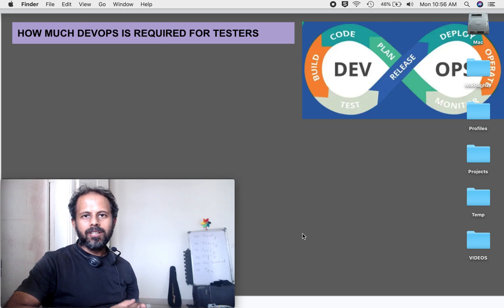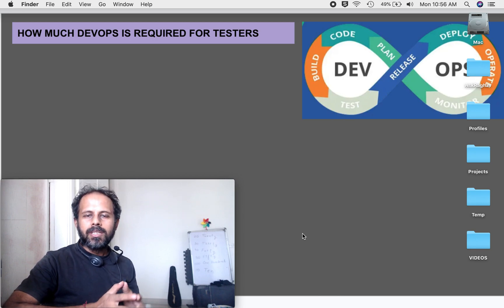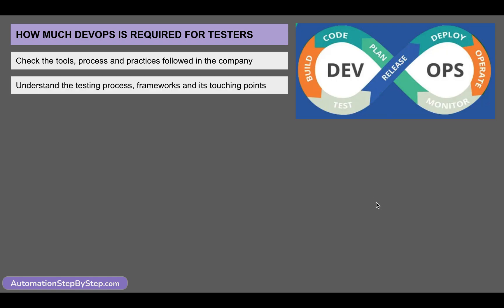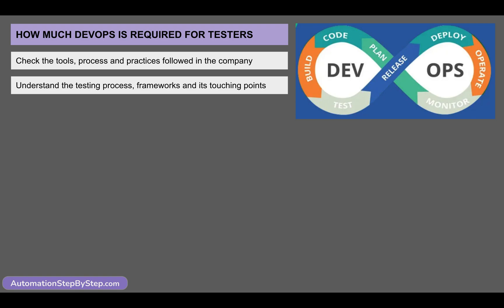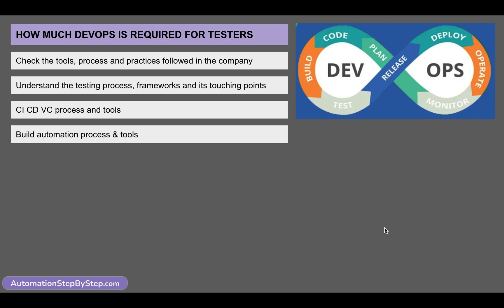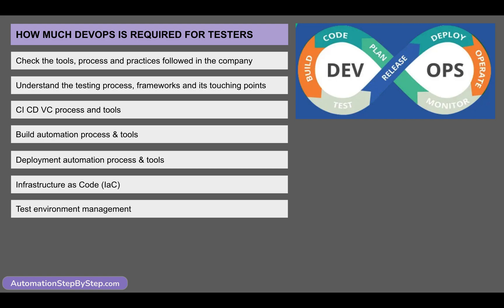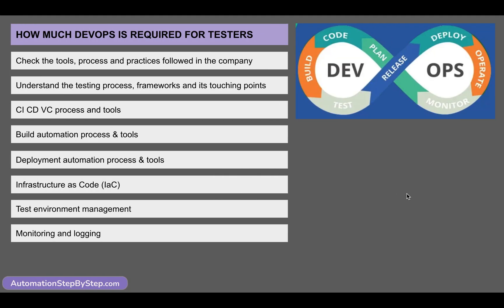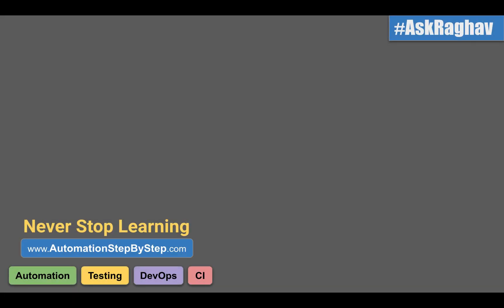AskRaghav | How Much DevOps is Required for Testers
Check the tools, process and practices followed in the company

Understand the testing process, frameworks and its touching points

CI CD VC process and tools

Build automation process & tools

Deployment automation process & tools

Infrastructure as Code (IaC)

Test environment management

Monitoring and logging

DevOps Pipelines

The importance of DevOps knowledge for testers
How to get started with DevOps for testers
Exploring the intersection of DevOps and quality assurance

Raghav Pal

▬▬▬▬ USEFUL LINKS ▬▬▬▬